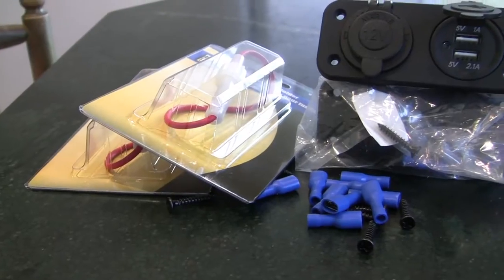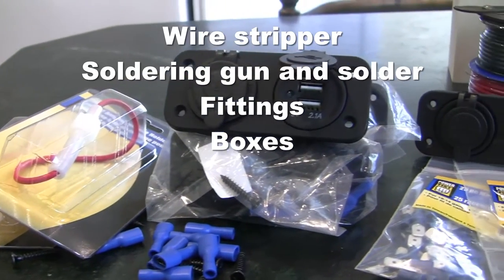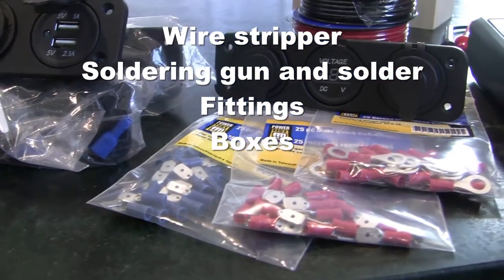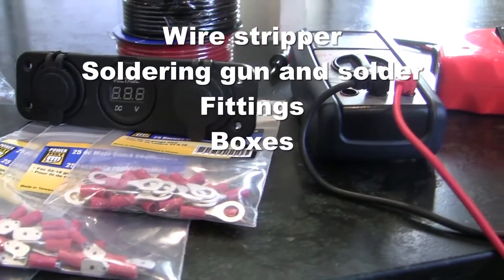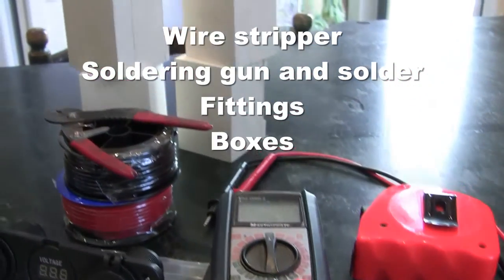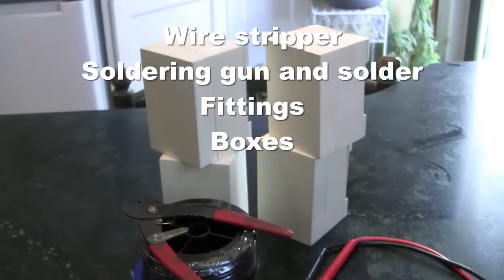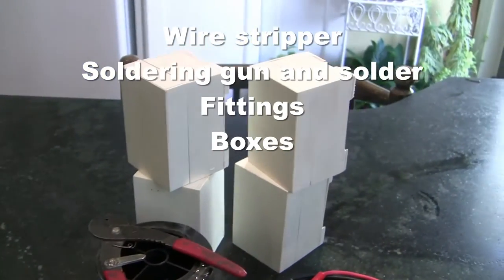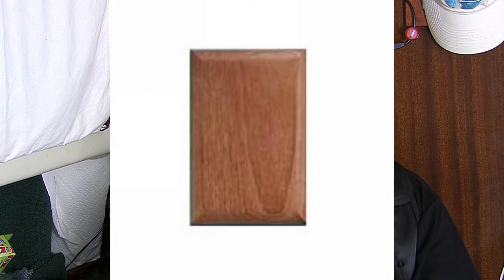12 VOLT USB MAKE OVER FOR YOUR BOAT 1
Not ready for a complete strip out? Allan Stokell shows you how to add new circuits and USB ports to your boat for all those new phones, tablets, fans, adapters. Host Allan Stokell guides you through how to update an older sailboat with USB ports. How to easily and safely re-wire your older boat.